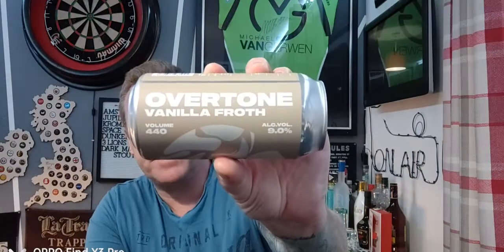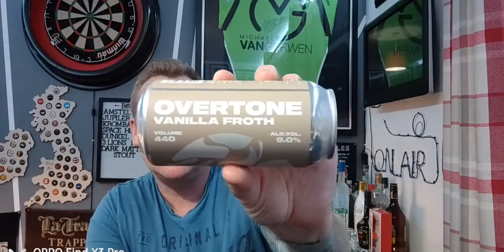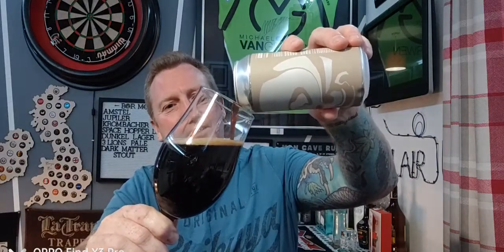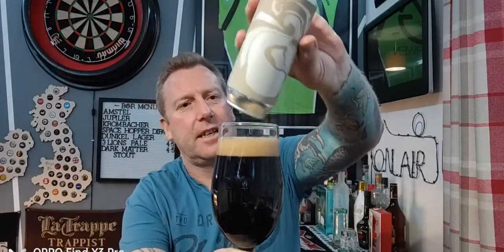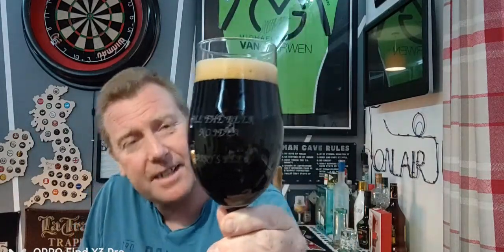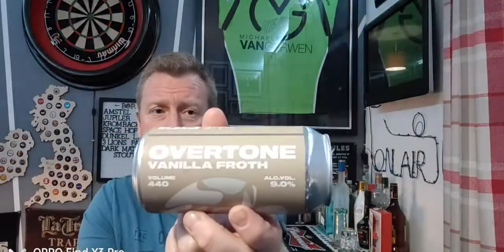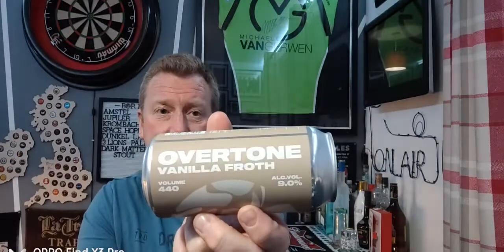Vanilla froth vanilla latte stout 9% - Overtone brewing co - review No. 741